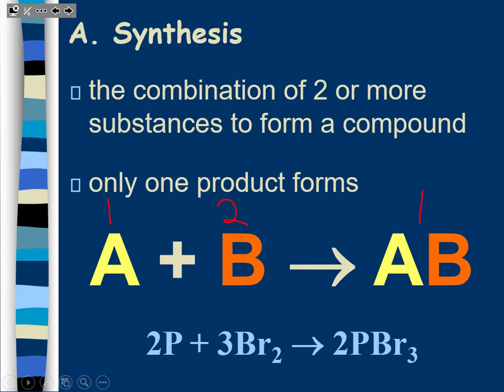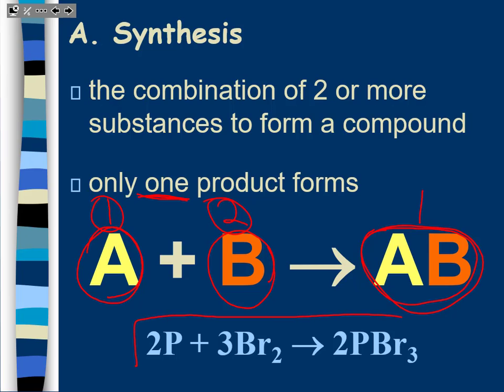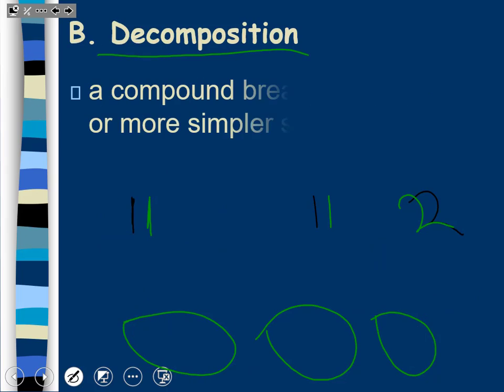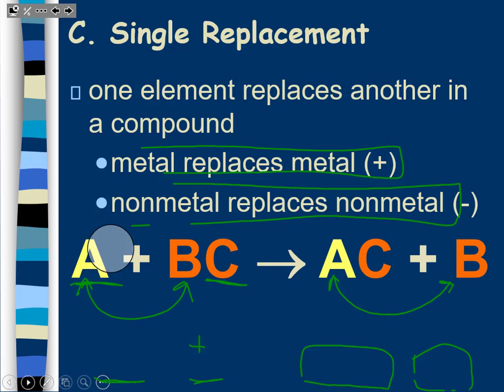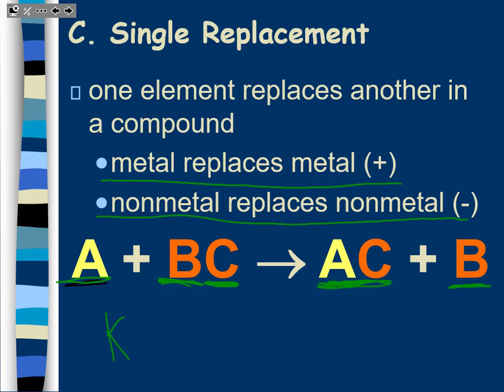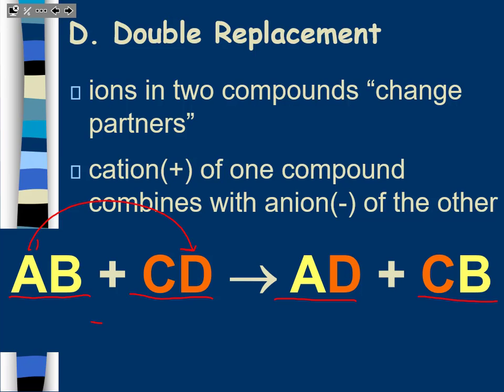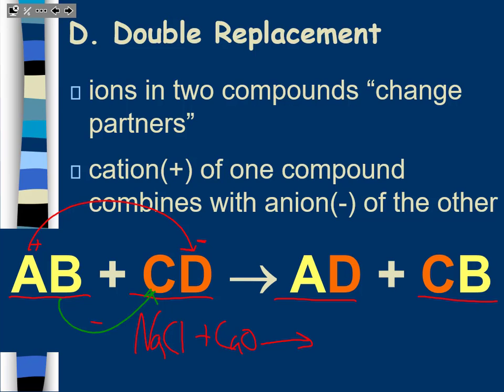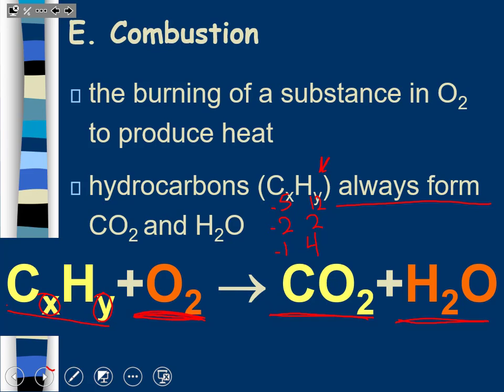Types of Reactions